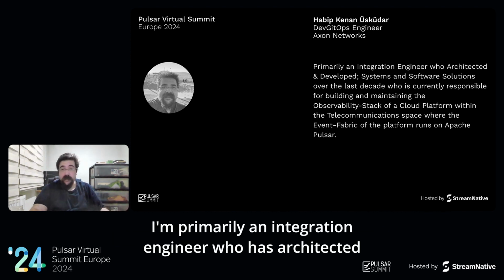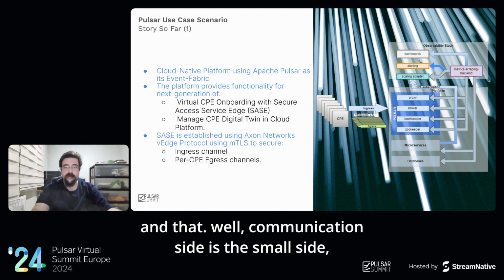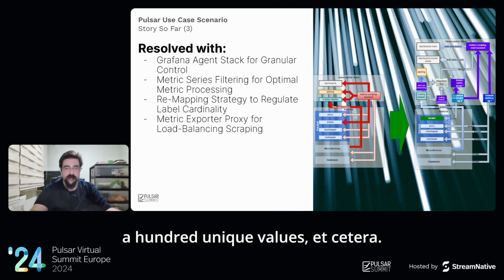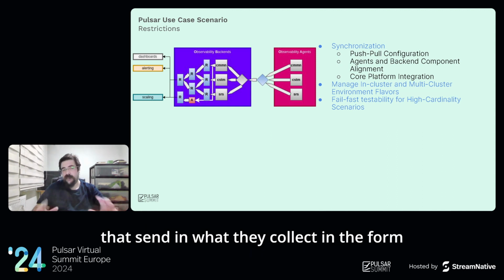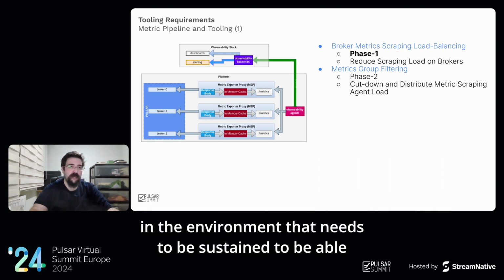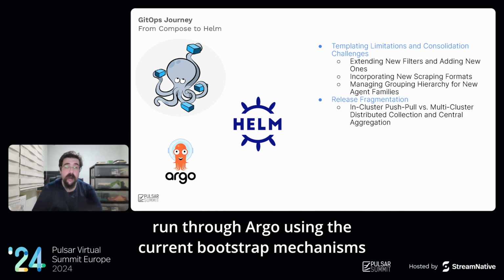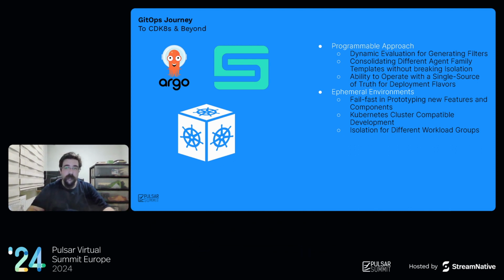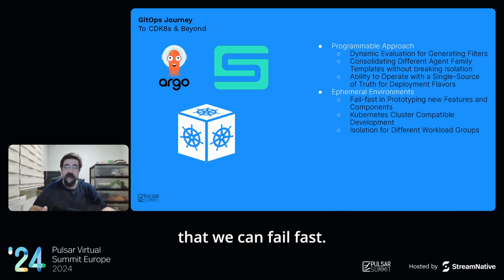Pulsar Observability Tooling Development Lifecycle Management with DevGitOps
Pulsar Virtual Summit Europe 2024

As part of the Platform team we adhere to the GitOps principles and manage our cloud-native deployments of our platform accordingly. In turn, it is a challenge to develop new tools for observability along with experimenting with new deployment; components, topologies and configurations in them being production-ready from the get go. However, as per how the life-cycle is managed by GitOps tools (ArgoCD in our case) the pay-off is substantial for managing multiple environments. To this end, we require ephemeral kubernetes clusters that center around as per the various required levels of isolation.

 Additionally, the helm templating at its baseline (especially for our observability stack for ) for complex configurations require the addition of various workarounds that builds a level of technical debt which led us to switch to the use of CDK8s (Cloud Development Kit for Kubernetes) in taking a programmatic approach as opposed to imperative one.

 The scope of this session focuses on how we configure and utilize these ephemeral environments in experimenting with microservices that integrate with Multiple Pulsar Clusters and how we develop our Observability Stack that is build-out to handle High-Cardinality labels for Metrics, Logging and Tracing in Monitoring it within the same setup for a Telco Orchestration Platform that uses Apache Pulsar as its event fabric.

Presented by Habip Kenan from Axon Networks.